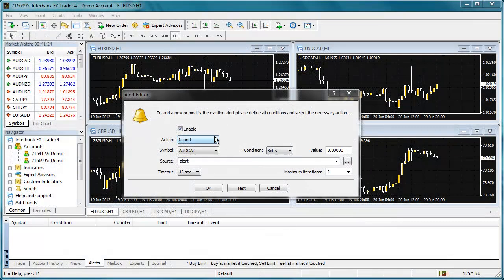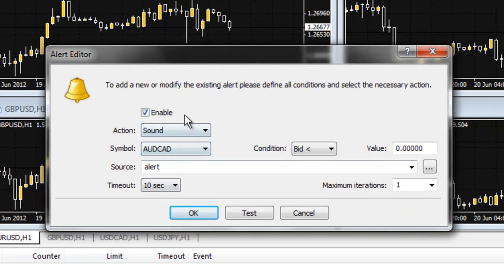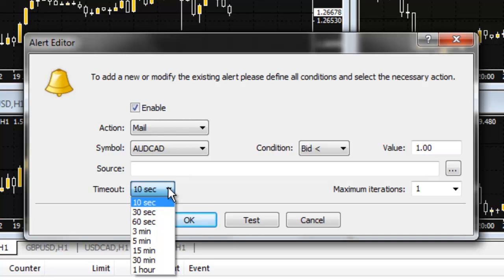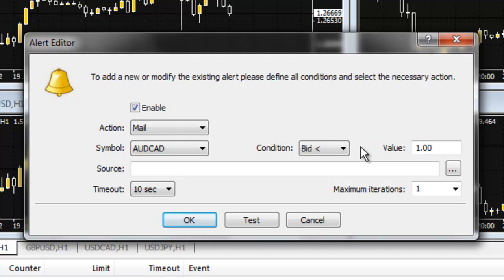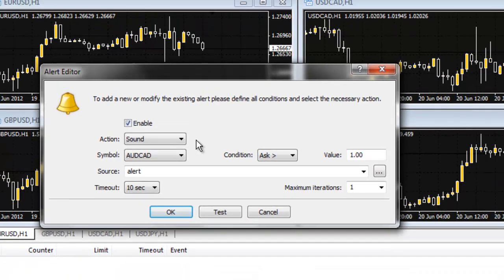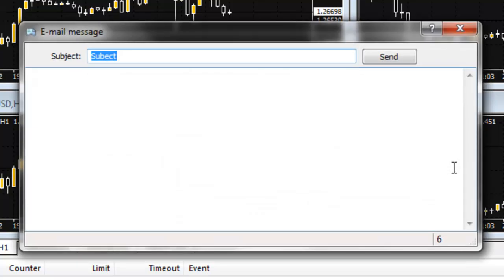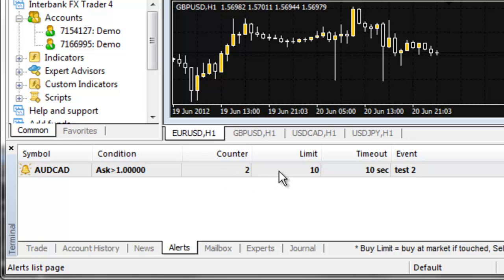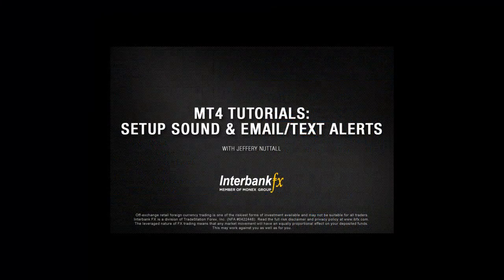How to Create Sound and Email or Text Alerts in MT4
The MT4 platform has the ability to give sound, and email or text alert based on price levels, or at a specified time.  Expert Advisors or Custom indicators may also be programmed to make sound and email or text alerts.  If you have not already set up your platform to send email and text alerts, please watch the video titled, "How to setup the Email and Text function in MT4" before proceeding with the rest of this video.